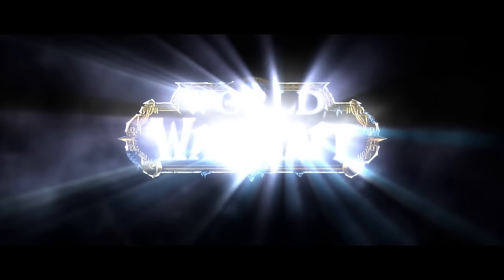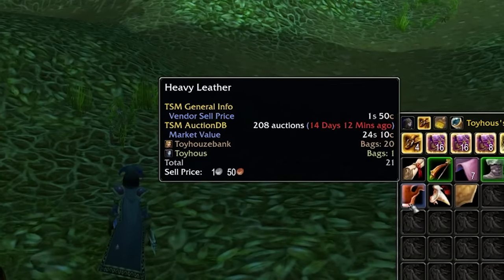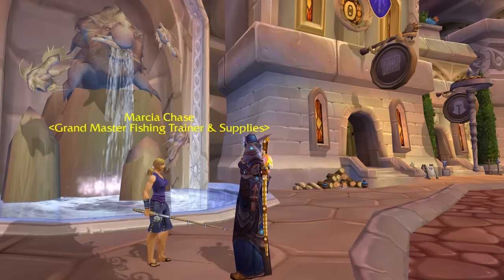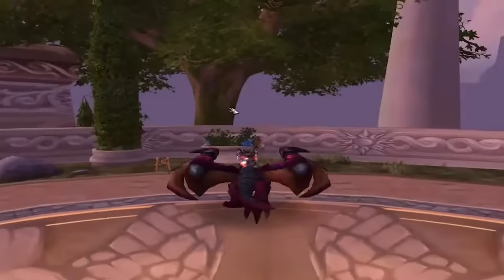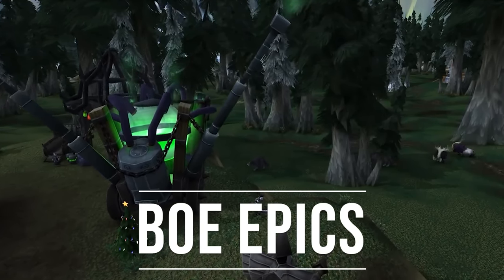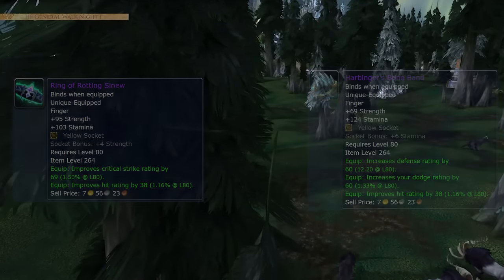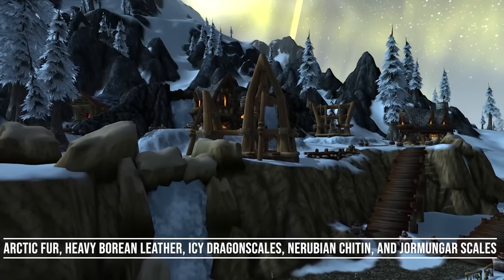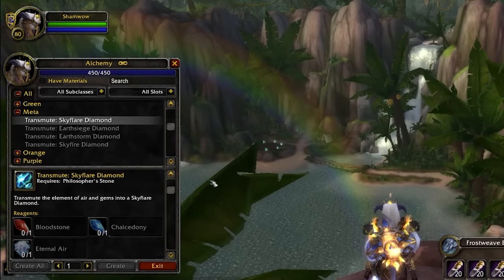Top 17 Gold Farms YOU Need to Know About in WotLK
Click 👇
Timestamps:
00:00 Intro
01:35 Skinning
03:46 Common Items
05:22 Questing at Max Level
06:24 Daily Quests
8:18 Spellweave Moonshroud & Ebonweave
09:32 Frostweave Bags
10:51 Prospecting & Cutting Gems
12:12 Farming Old Dungeons
13:40 BoE Epics
14:52 Mote Extractor Farming
16:33 Herbalism
17:53 Mining
19:17 Fishing & Cooking
20:45 Arctic Fur, Heavy Borean Leather, Icy Dragonscales, Nerubian Chitin, and Jormungar Scales
21:53 Frosthide Leg Armor & Icescale Leg Armor
22:59 Flasks, Elixirs & Transmutes
23:58 Eternals Farming

With Wrath of the Lich King on the horizon and high-priced items available for purchase in Wrath, you’re probably wondering what the best ways to make gold are in Wrath. There is an incredible amount of high-priced items in Wrath such as the Traveler's Tundra Mammoth which costs 20,000 gold, along with all the argent tournament mounts which add up to another 2,500 gold, and Mei Francis has even more mounts which add up to another 3,500 gold, the mekgineer’s chopper will cost anywhere from 10k to 15k to craft too. And this is just if you’re collecting mounts. There’s cold weather flying for 1000 gold, the dalaran teleport ring is really handy and that’s 8000 gold, dual spec is 1000 gold too, Harris Pilton sells the Portable Hole, which is a 24 slot bag for 3000 gold and do you want to powerlevel up your professions? That’s going to be really expensive. All that said, you’ll need to find a few reliable ways to generate gold consistently throughout Wrath, and my goal with this video is to give you a huge list of farming methods for you to look at, and choose the ones that sound the most fun to you.